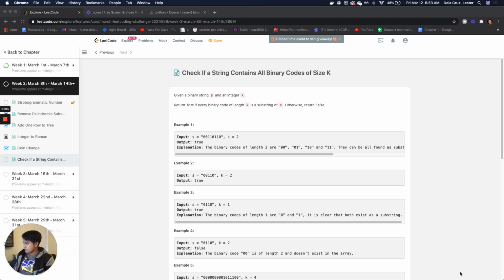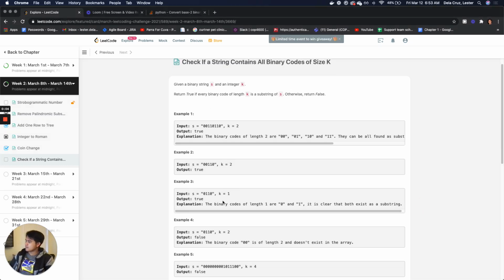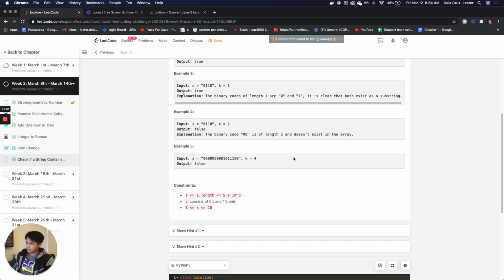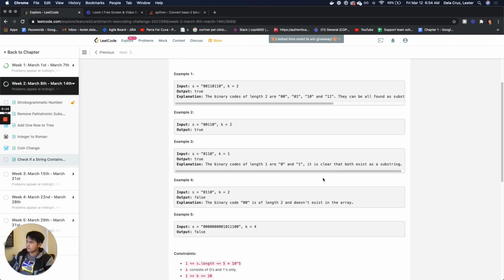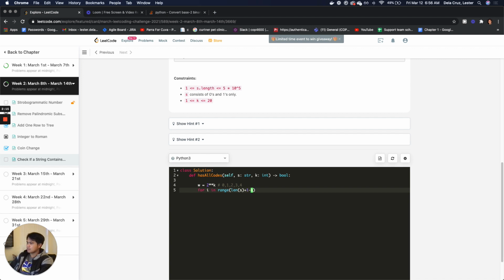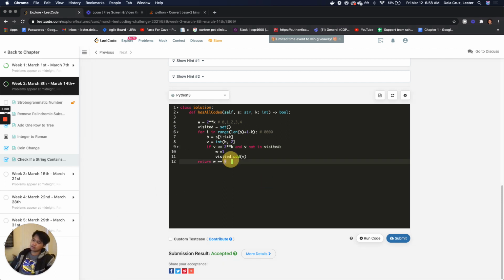Leetcode: Check If a String Contains All Binary Codes of Size K (Medium)